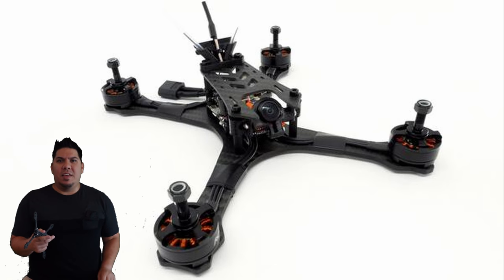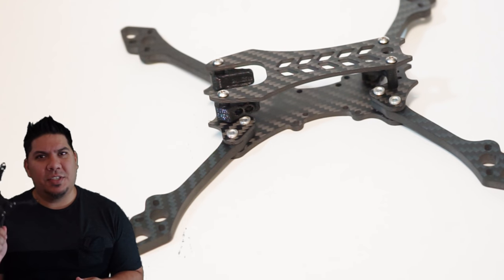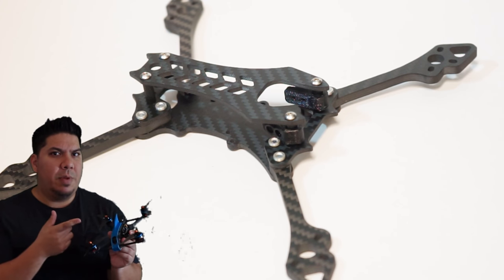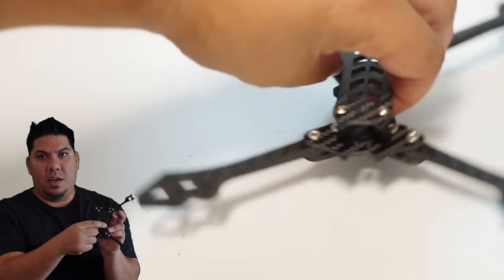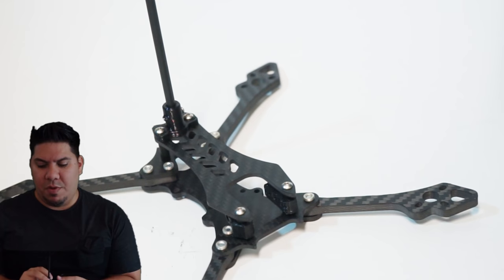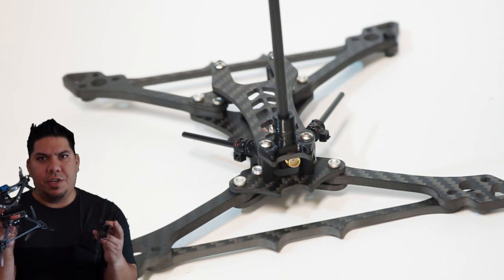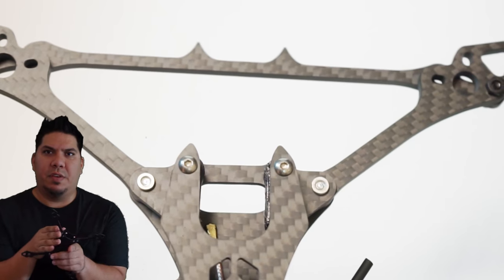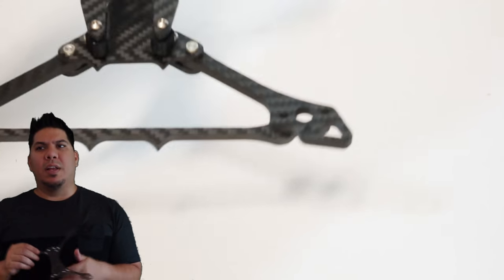Slam Nasty Budget Drone Racing frame by Catalyst Machineworks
3" - Diatone GT R349